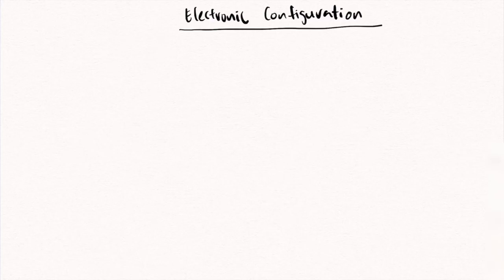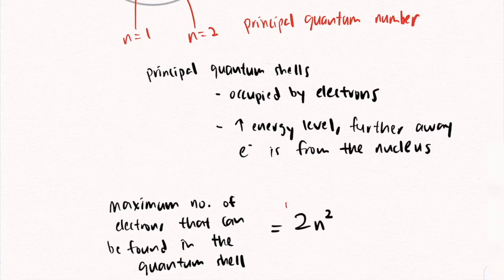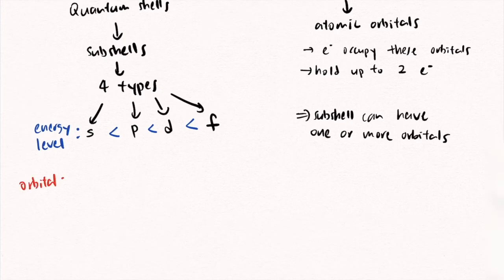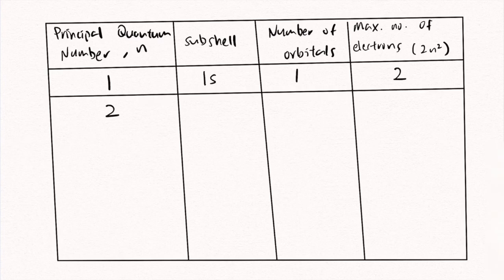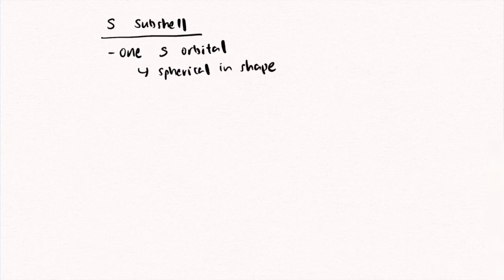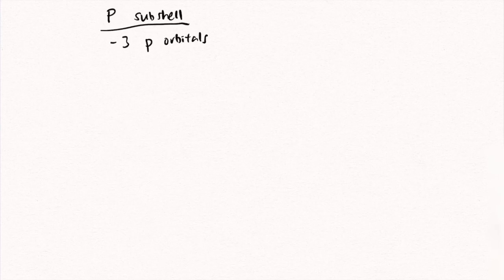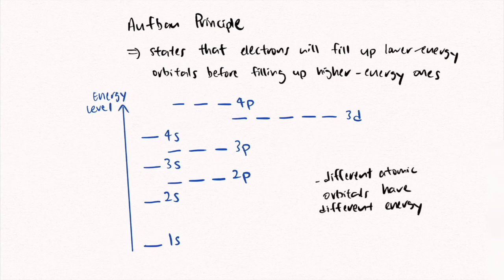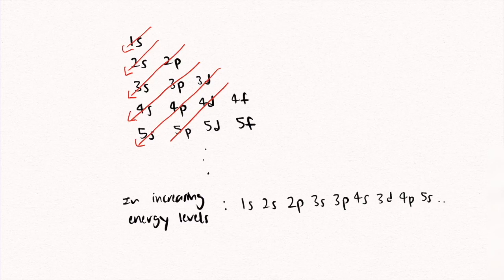Atomic Bonding Part 2: Principal Quantum Shell, Subshell, Atomic Orbitals l A Level H2 Chemistry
Atomic Bonding for A Level H2 Chemistry

00:19 Principal Quantum Shell
01:08 Subshells
01:39 Atomic Orbitals
03:59 S Subshell
05:00 P Subshell
05:37 Aufbau Principle

According to the Ministry of Education Syllabus Outline for Atomic Structure:

(f) describe the number and relative energies of the s, p and d orbitals for the principal quantum numbers 1, 2 and 3 and also the 4s and 4p orbitals
(g) describe the shapes of s and p orbitals

If you have any questions you would like to ask, fill up the google form below!
Alternatively, just comment on the youtube channel.